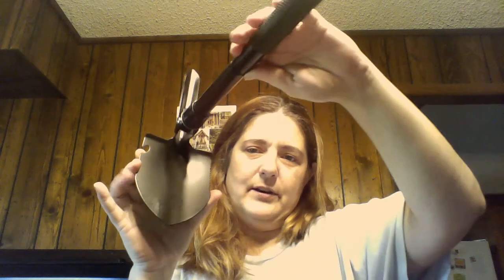Mini Folding Pick Shovel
Mini Folding Pick Shovel - I received this product for free or at a discount in exchange for my unbiased review.